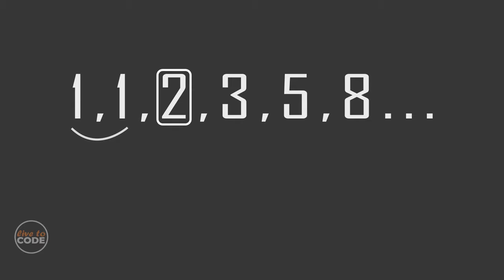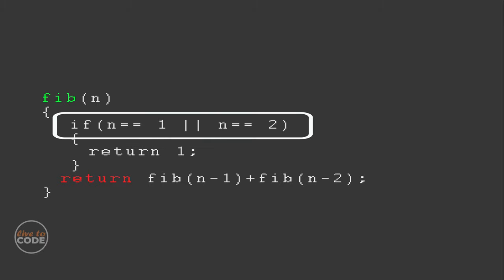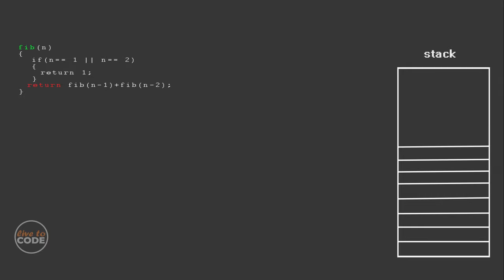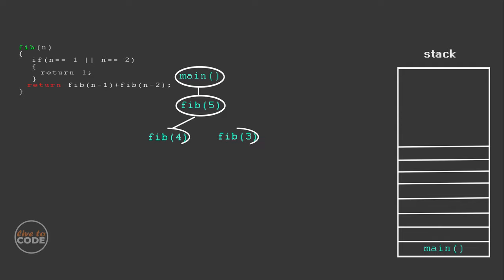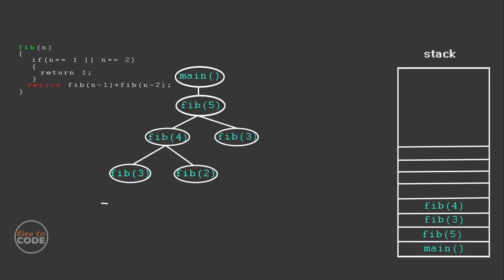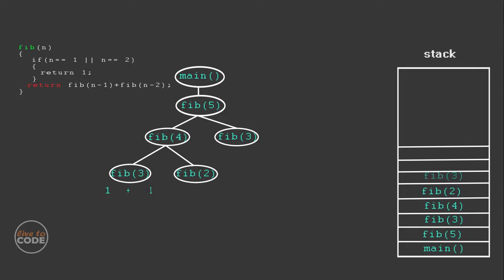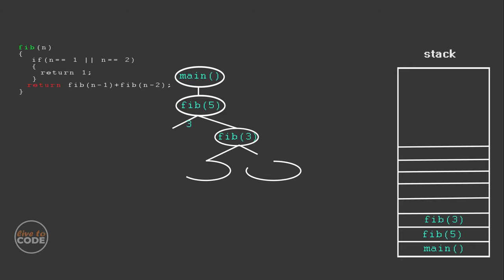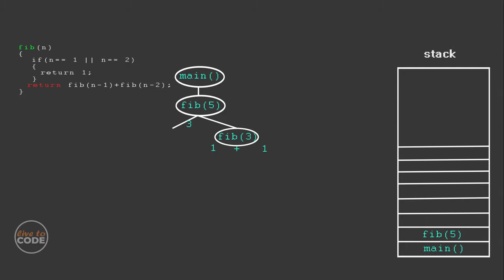How Recursion Works? - Explained with animation.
Recursion in computer science is a method of solving a problem where the solution depends on solutions to smaller instances of the same problem.

In this video we tried to explain  with simple animation that how the recursion works internally.